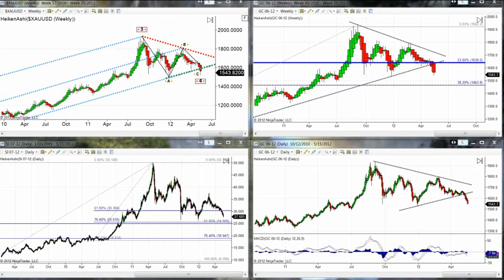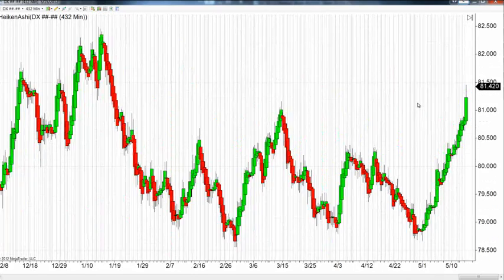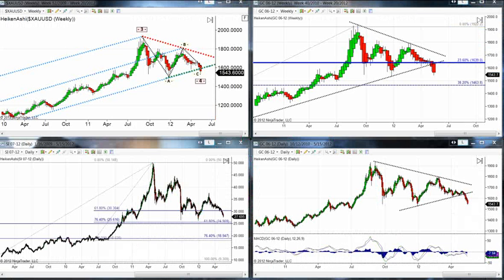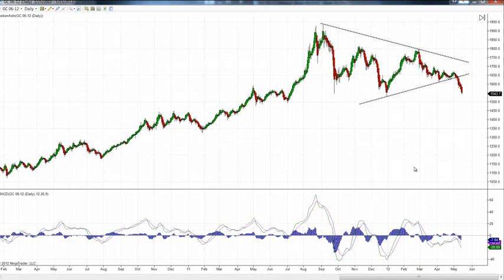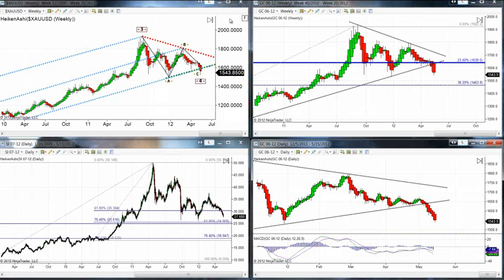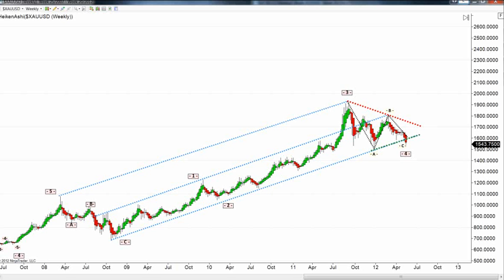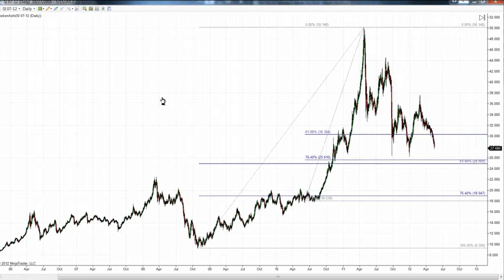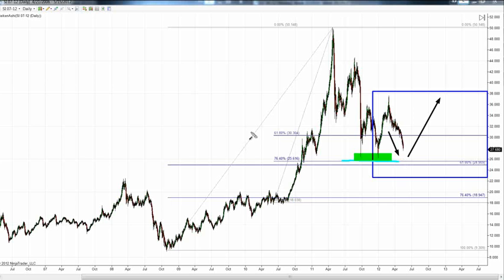The Gold Forecast - 05/15/2012